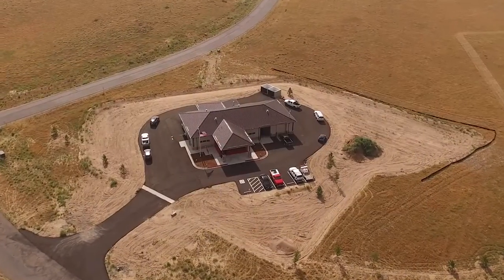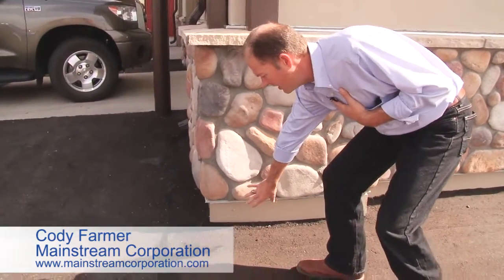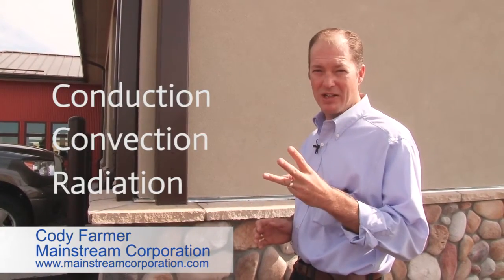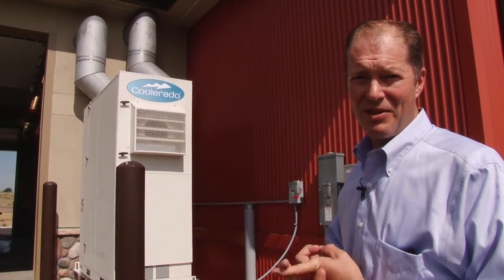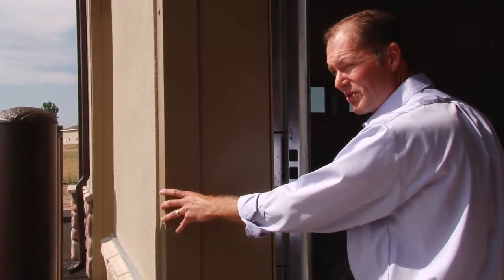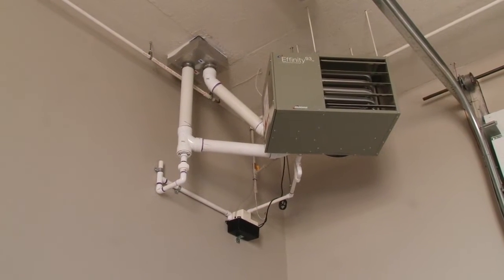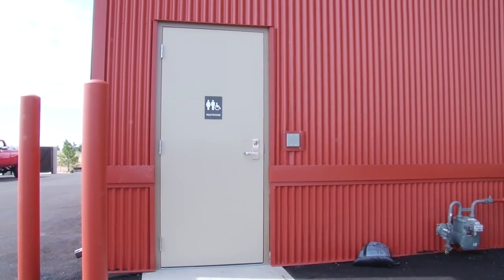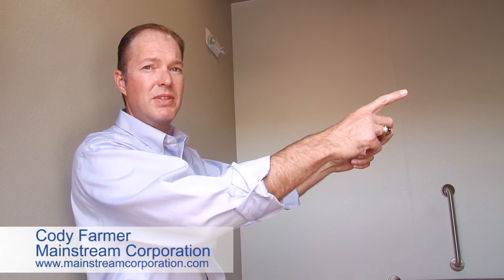Passive House inspired maintenance building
Displaying the 7 principles of performance building, this almost certifiable Passive House building was delivered at market rate, $150/sqft.  Halcyon & MainStream's on-site Q/A brought initial airtightness down from 4.5 ACH50 to 1.17 ACH50, even with 6 garage doors, and novice air tightness installers. Performance quality assurance is required to achieve modeled results in the field. Unless of course the building is not performance driven to provide Passive House health, durability, & uber-efficiency. Pro Clima Air Tightness, Alpen windows, Coolerado ERV, & PHPP Thank you